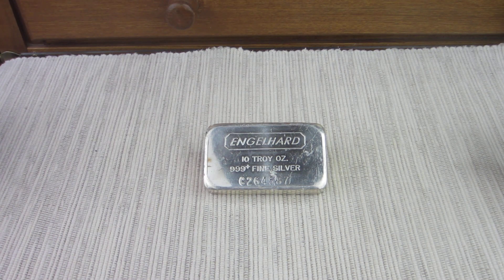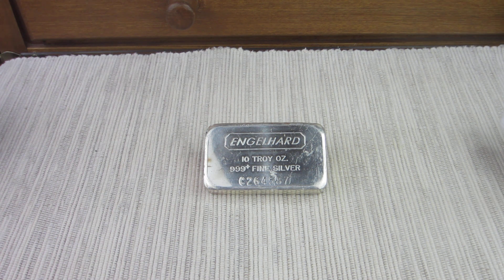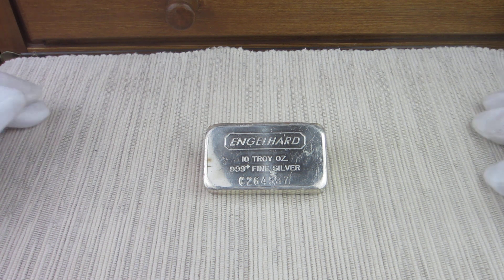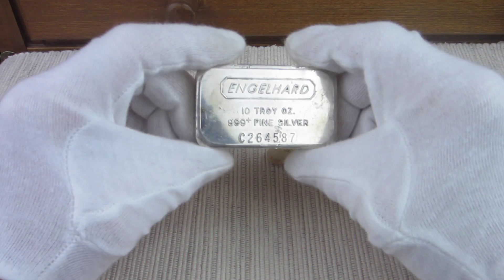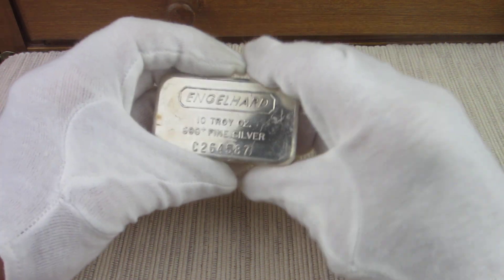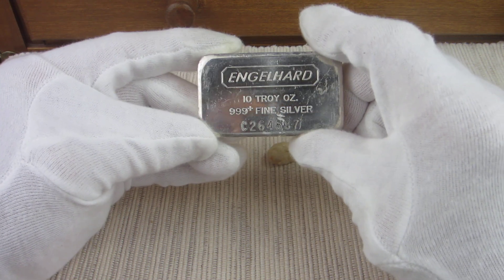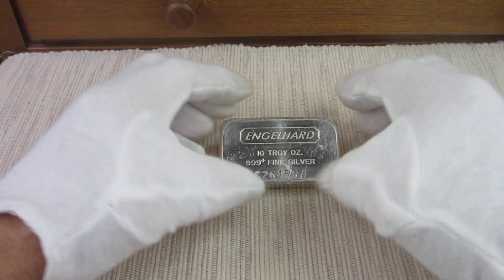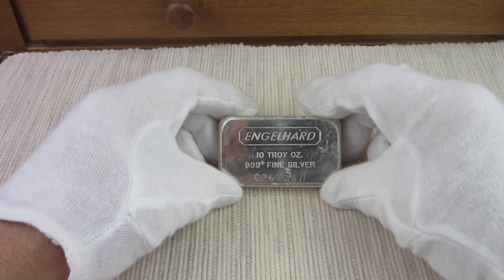10 Ounces Of Silver 10 Different Ways Video 10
This is video number 10 and the last one in the challenge of 10 ounces of silver 10 different ways.
Since Engelhard is such a popular vintage brand for silverbars I thought we would finish this fun series with a look at one of their more available vintage bars.
Keep Stacking
GD